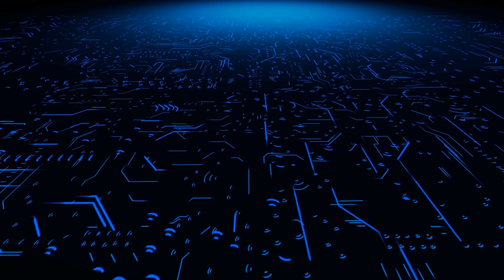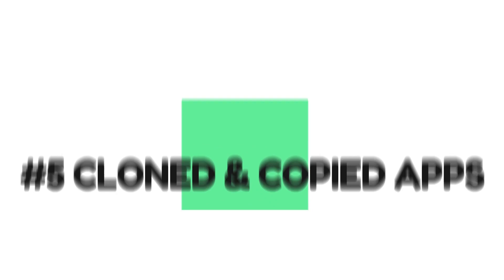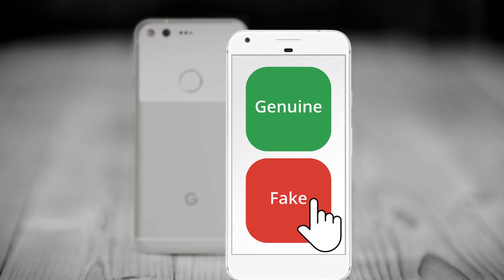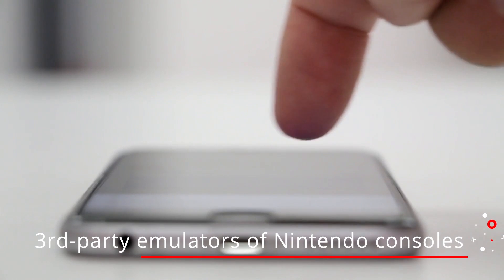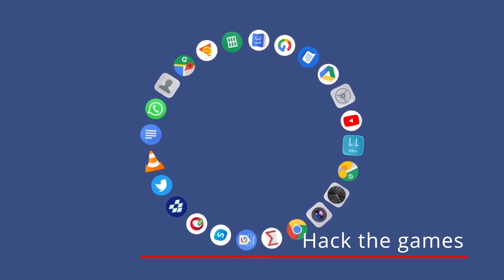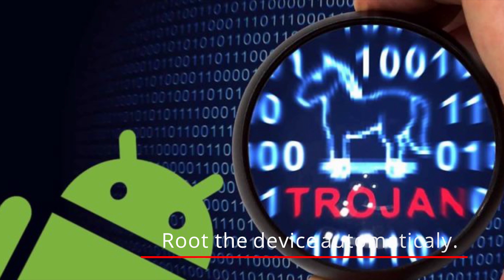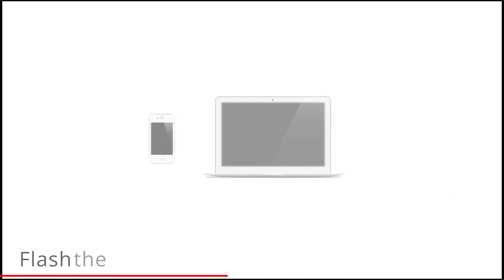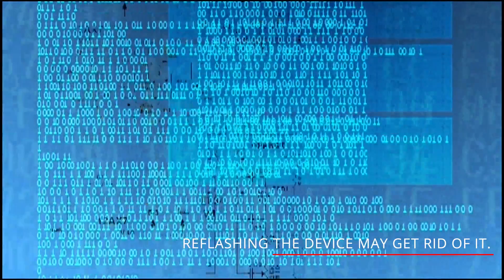5 MOST DANGEROUS ANDROID VIRUS AND HOW TO GET RID OF THEM 🔥🔥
Hi Friends,
                  In todays video we will see 5 most common and dangerous android virus. cause, symptoms, and remedial action.

The virus is such kind of infectious or malware content in the system of any computing device or smart device that can turn out the whole behavior of the system go in the wrong way. This can also harm up to the hardware of the device too but only if the type of virus is extremely dangerous, and this is possible although it happens very rarely. Android is one of the most stable OS which is said to be the safest configuration from the virus attacks and most probably the users of Android does not pay any chance for Antivirus software as they never get any contact with any form of virus related issues. Although rare still there are some very dangerous viruses that can harm up to the Android